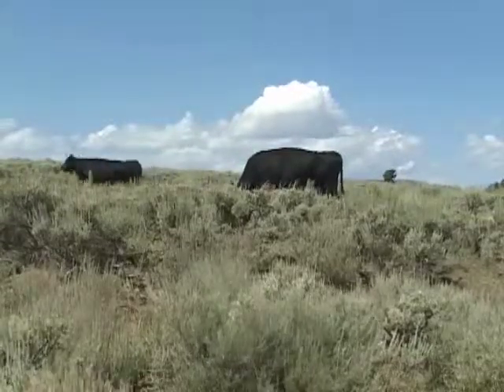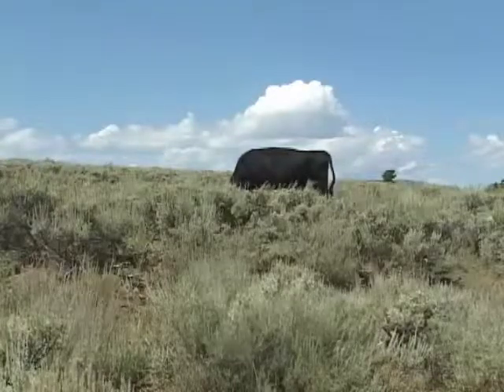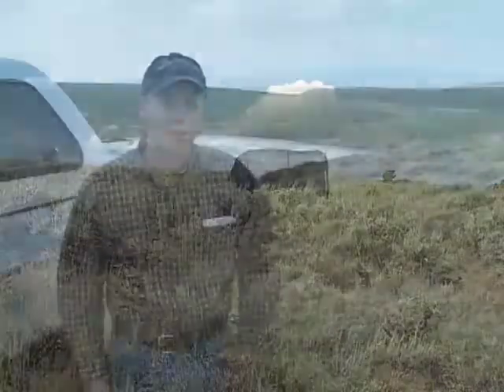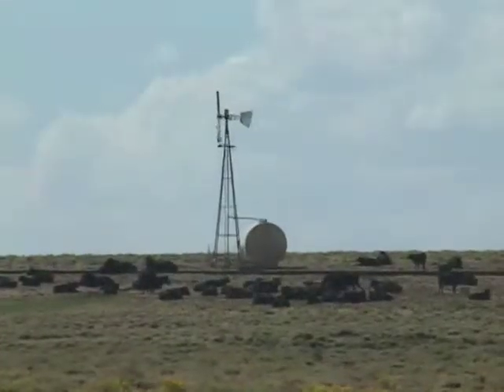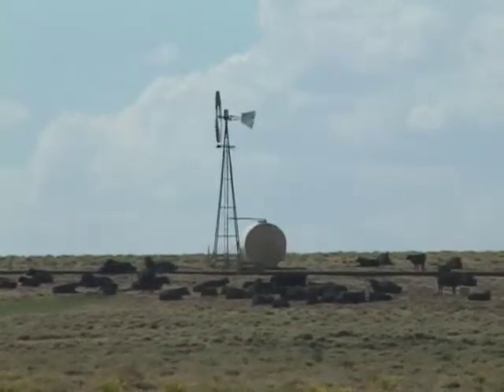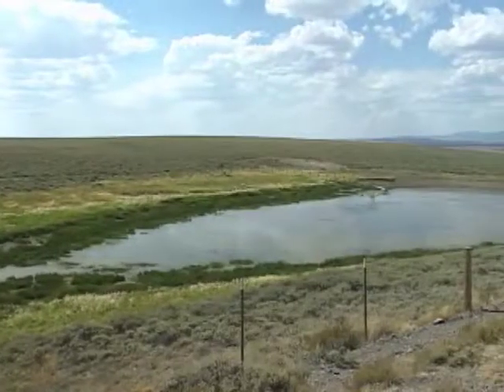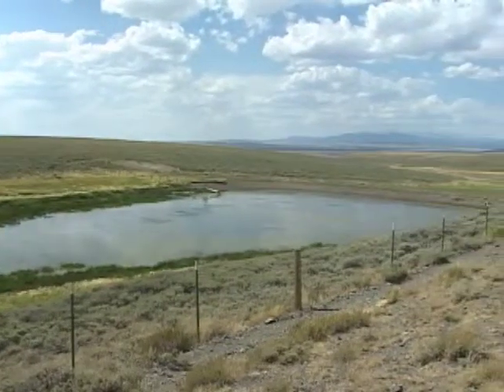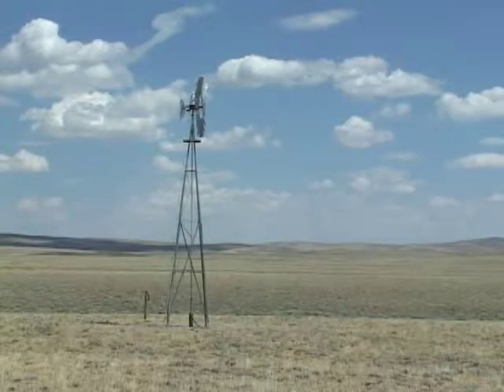Range Water Developments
Range water developments are one management tool used by ranchers to distribute livestock and help ensure more even grazing distribution.